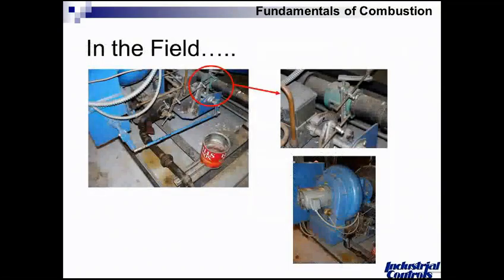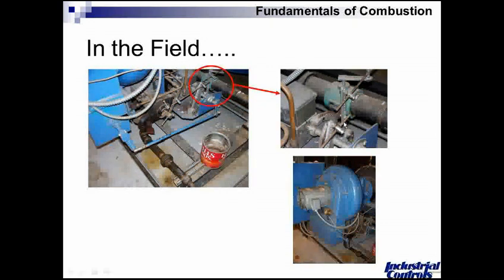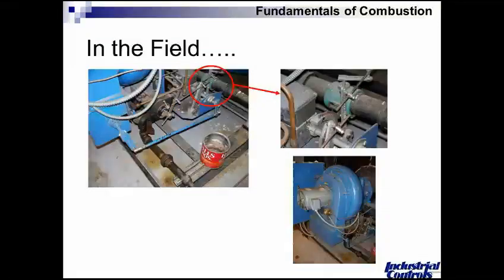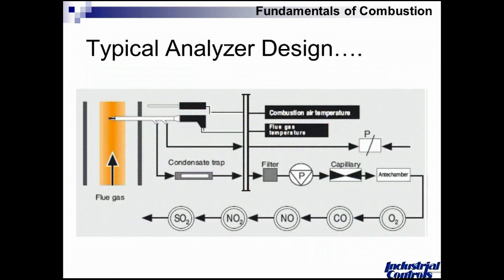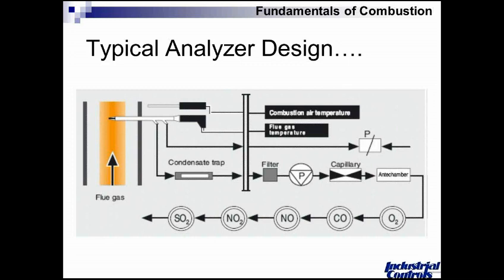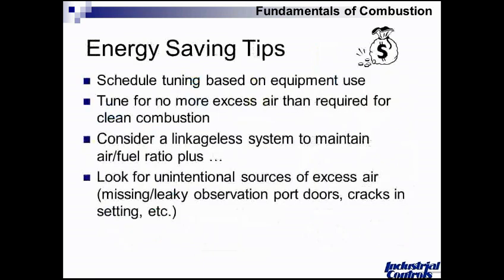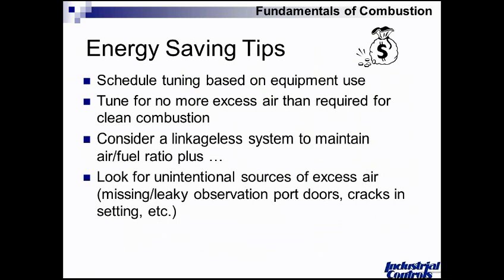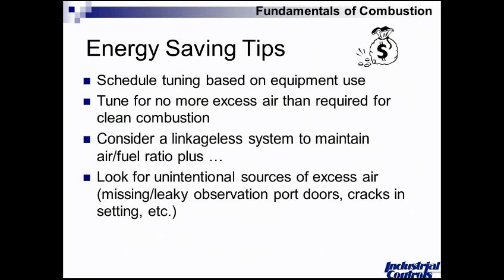Clip 4 - Learn Why Improper Combustion Can Be Dangerous and Very Expensive.qt